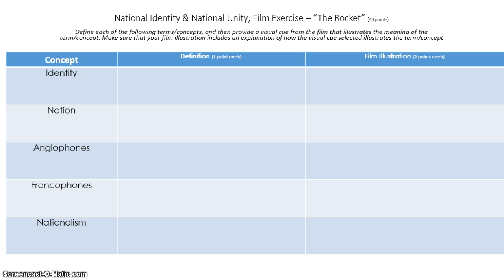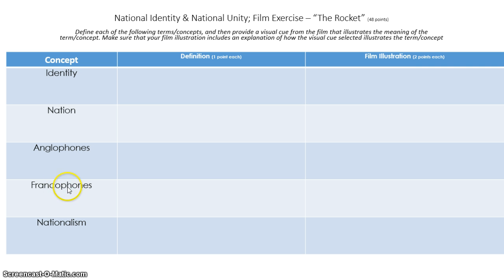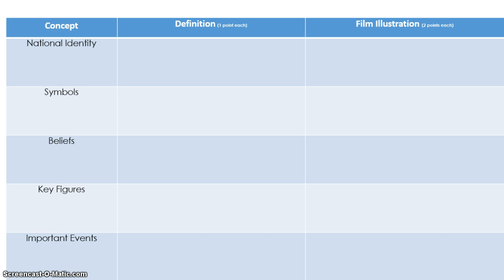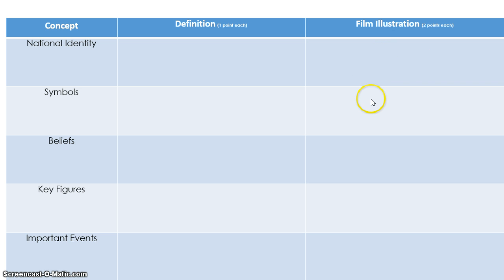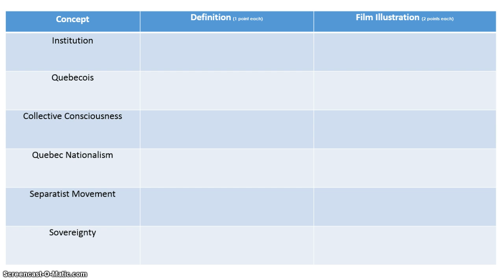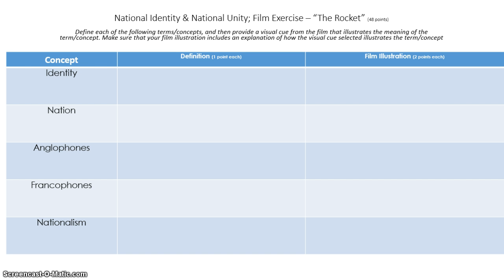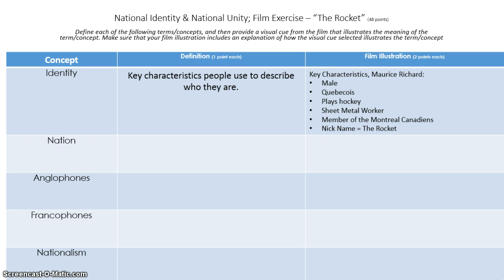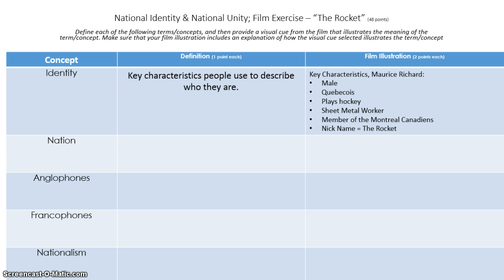"the Rocket"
"The Rocket" film exercise; uses the film as a context and basis for defining 16 important concepts